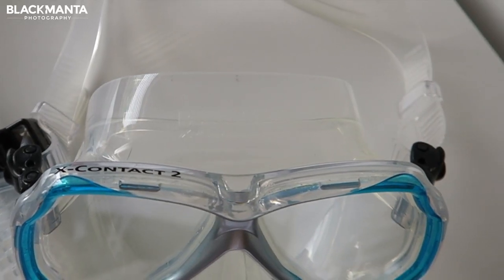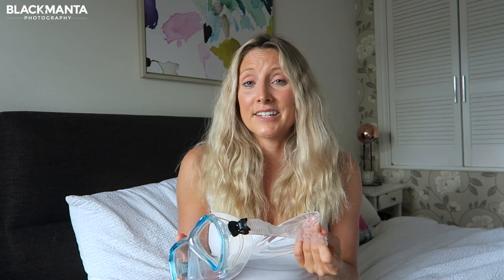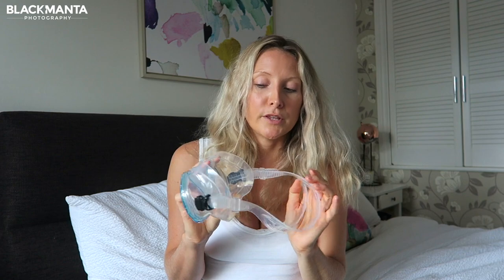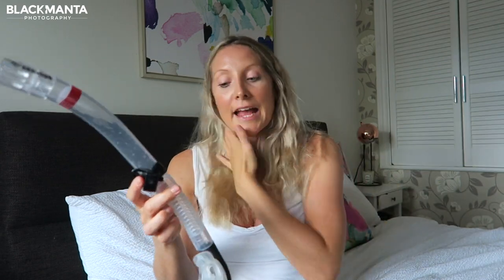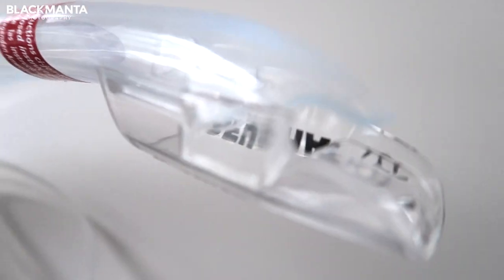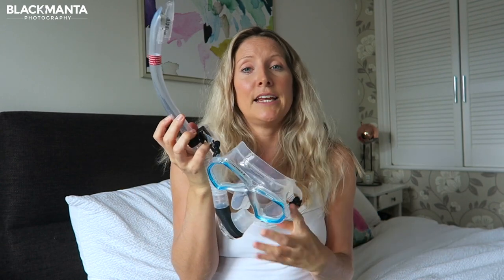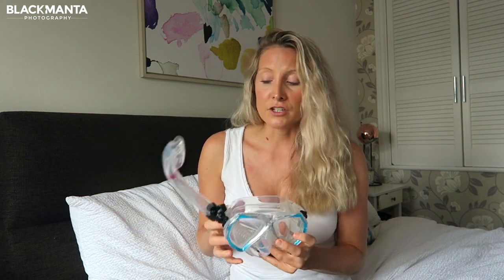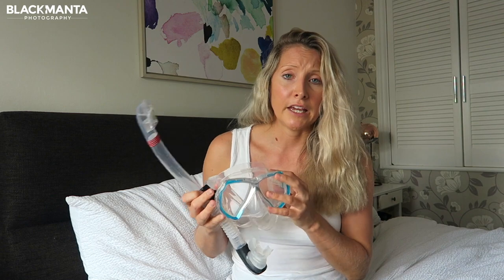Scuba Diving Equipment Review: X-Contact 2 Mask and Airflex Hyperdry Snorkel from Beuchat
Need a quality yet reasonably priced mask for diving or snorkelling? In this video for Scubaverse, Hayley from Black Manta Photography reviews the X-Contact 2 Mask and Airflex Hyperdry Snorkel from Beuchat.